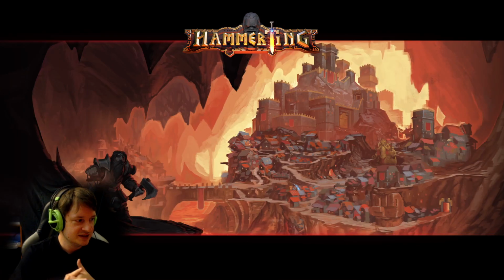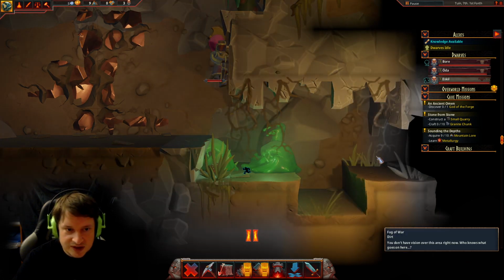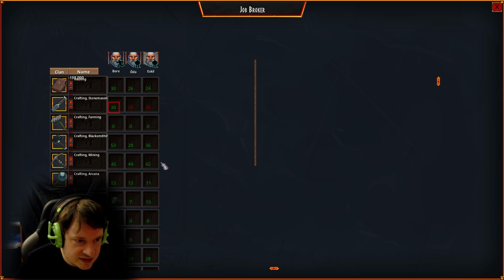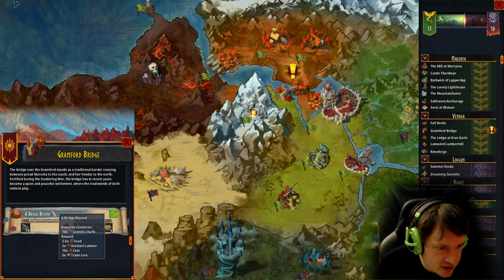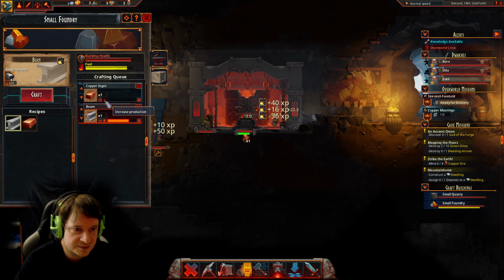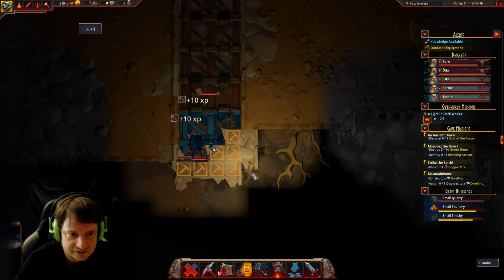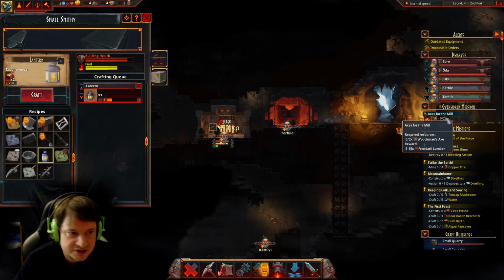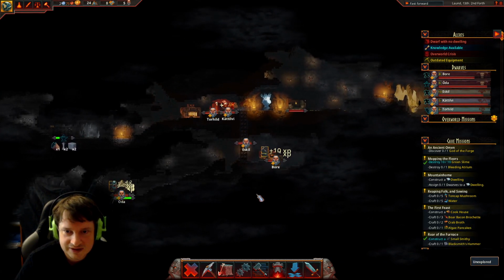Hammerting - Developer Plays Pre-EA Build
Anders, one of the dwarfvelopers on Hammerting, plays the game!